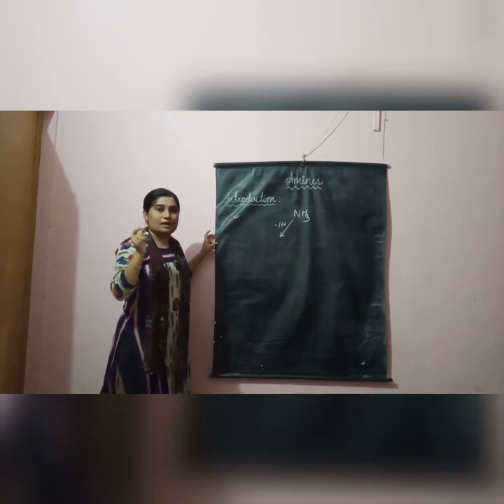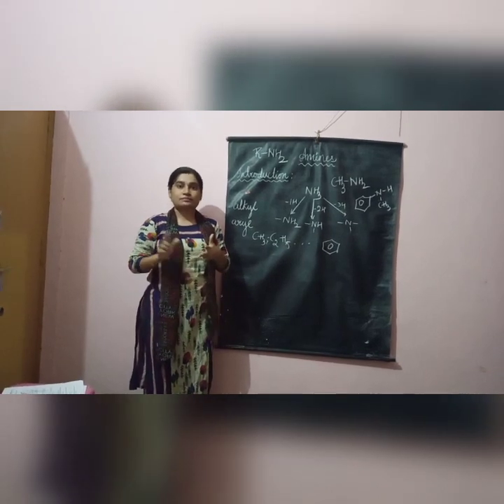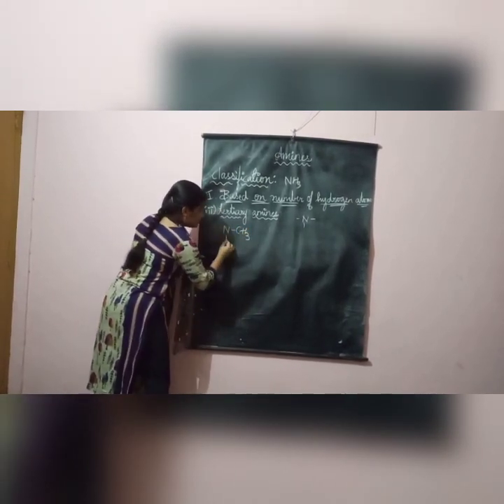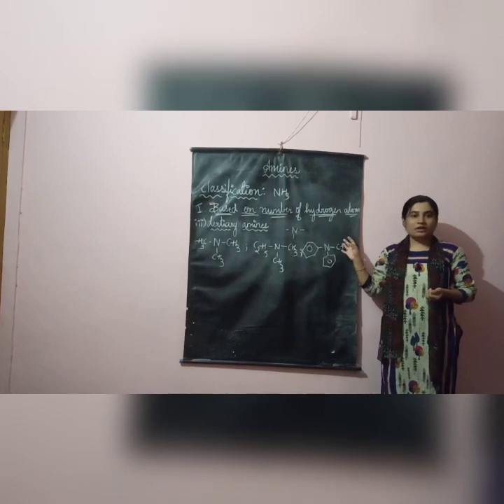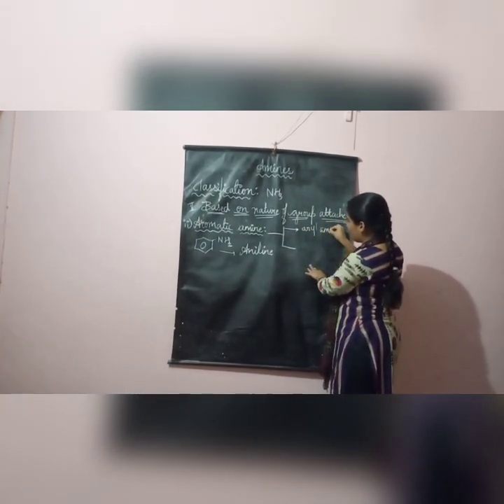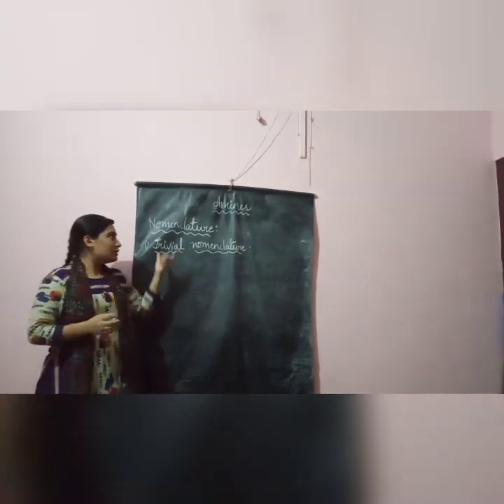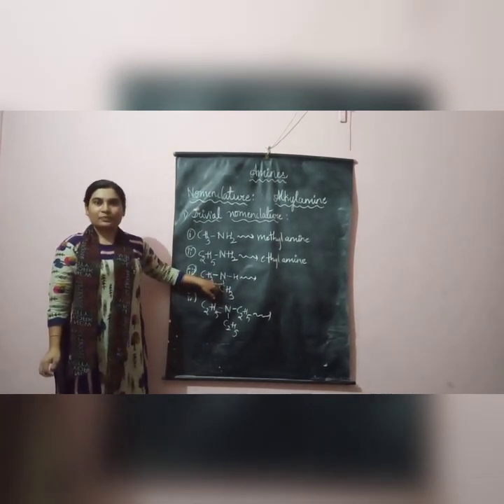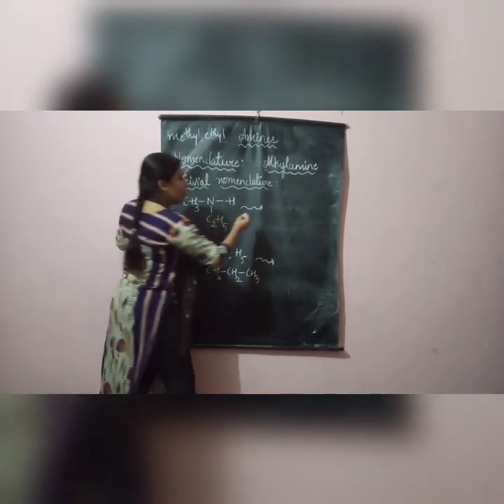Organic Chemistry:Amines part 1